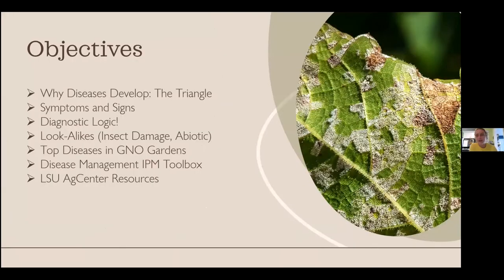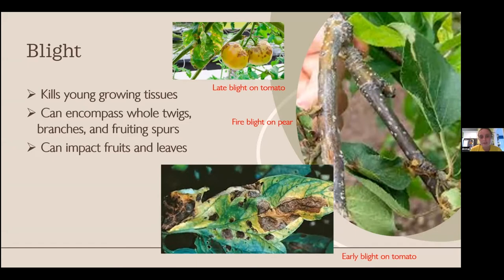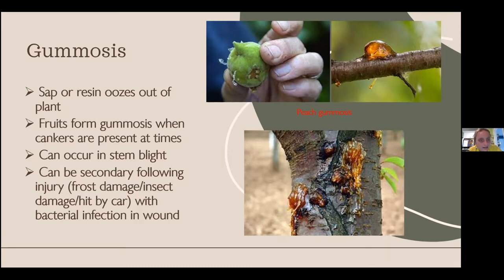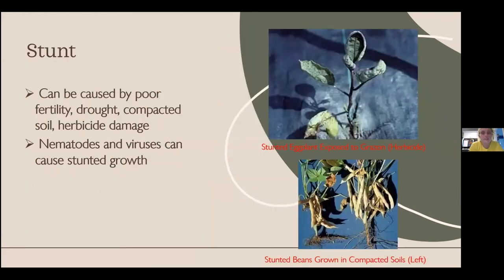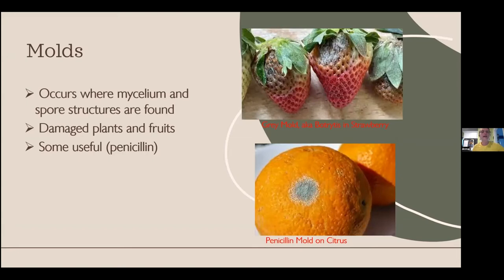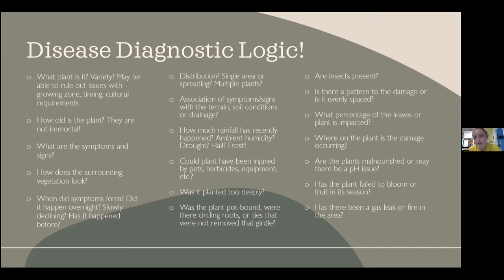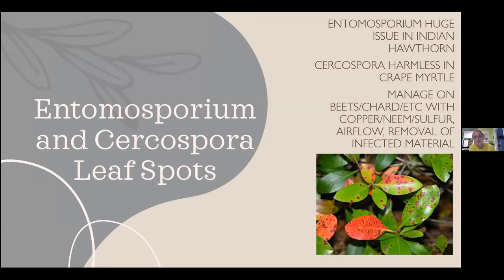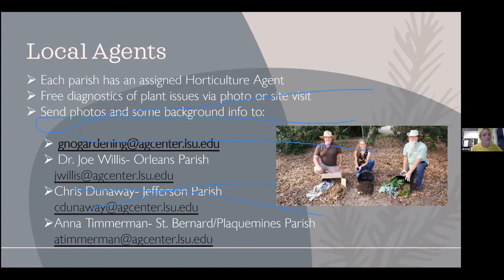Plant Diseases Webinar